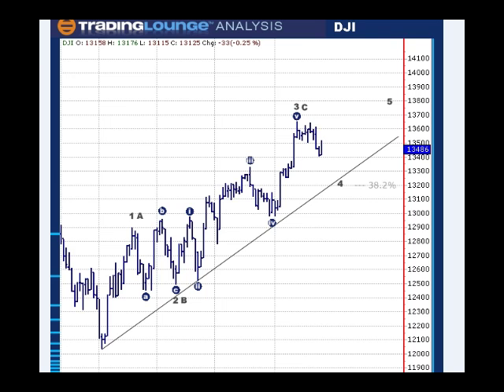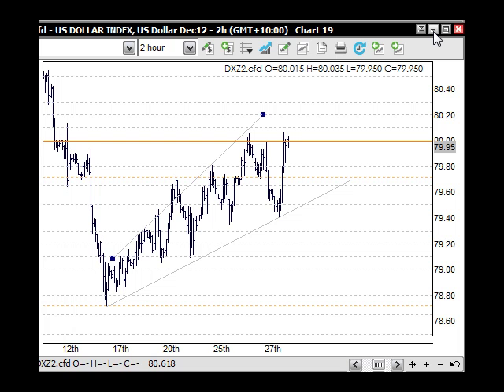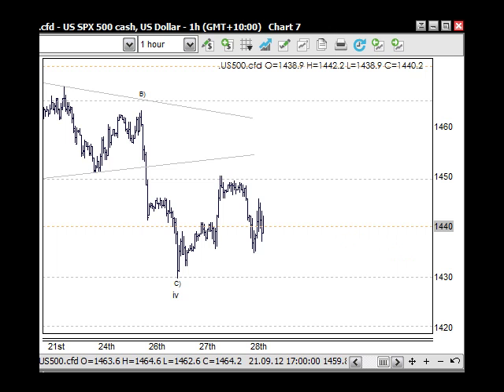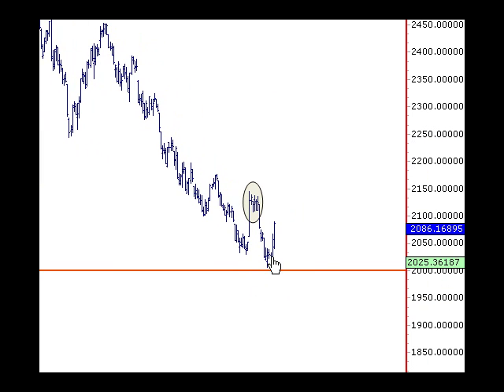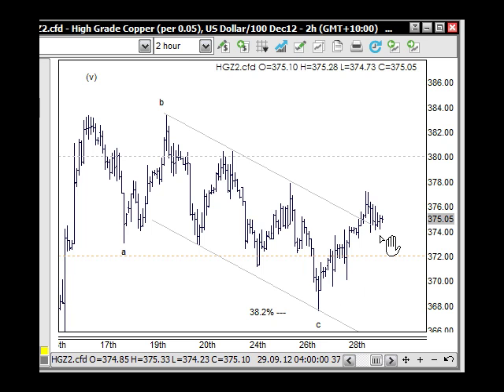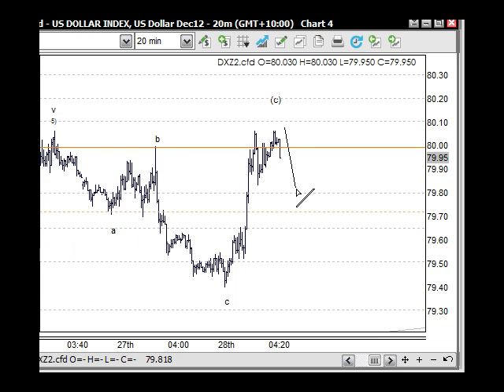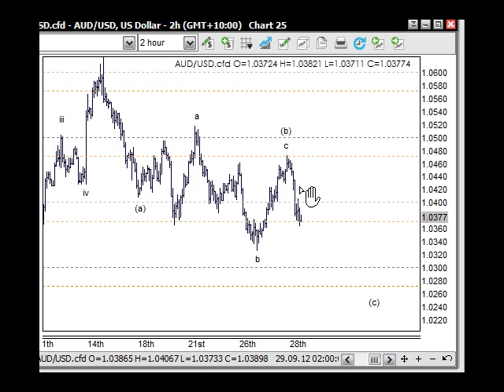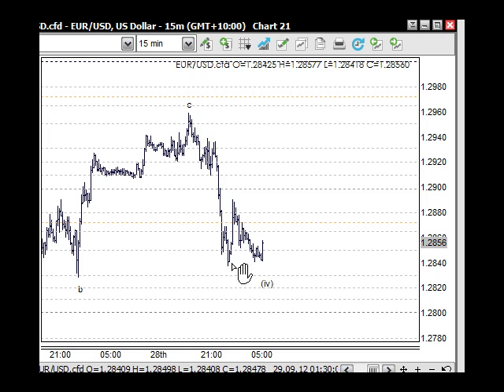CFD Trading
CFD Trading Strategies and techncial analysis report 1 Oct 2012